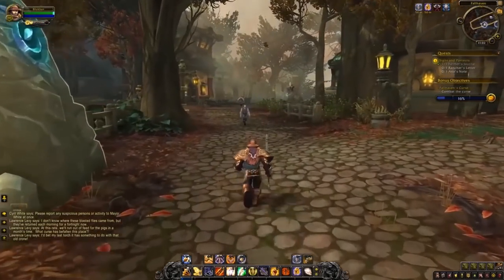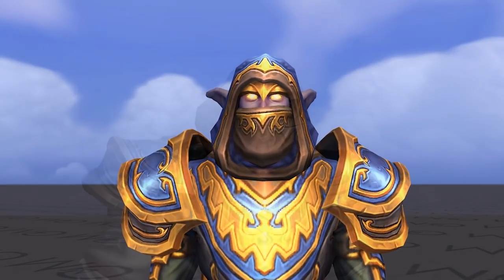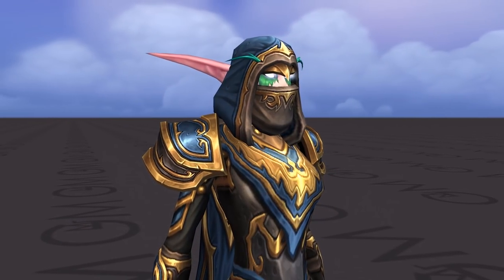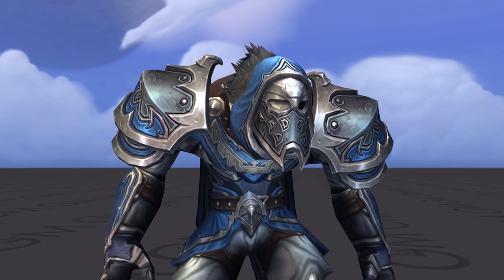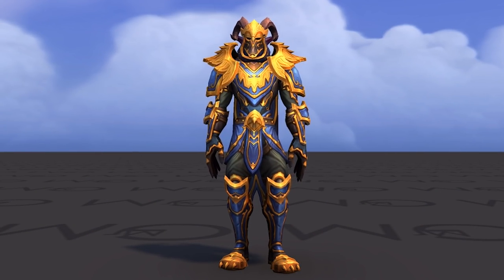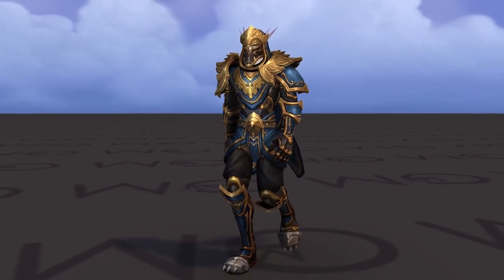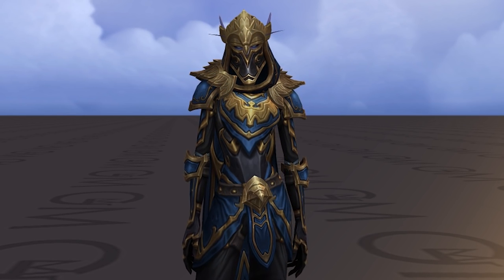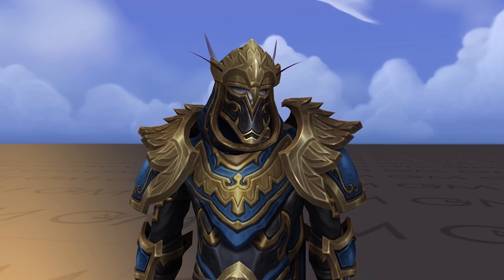Warfront Armor: Leather Tier 1-3 (Alliance) In Game Preview | World of Warcraft